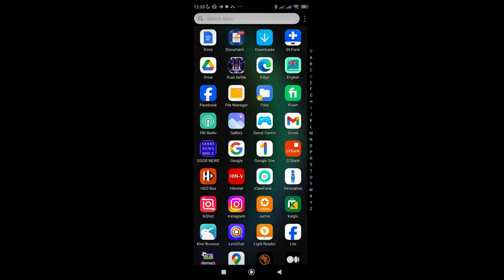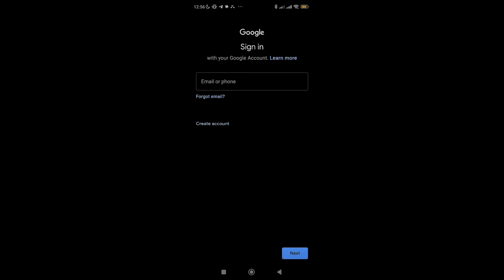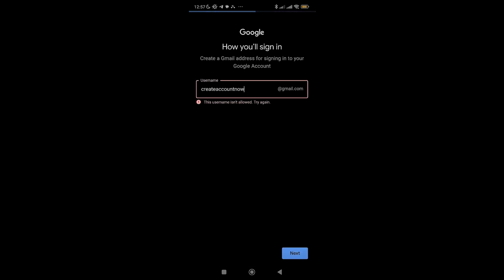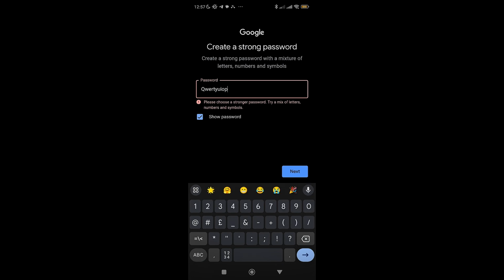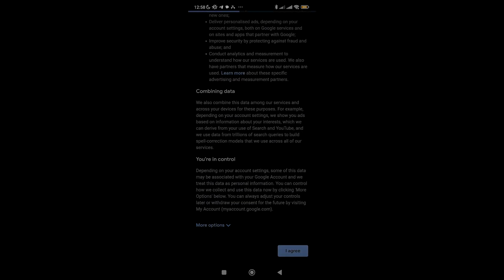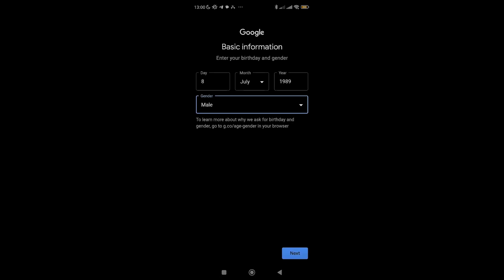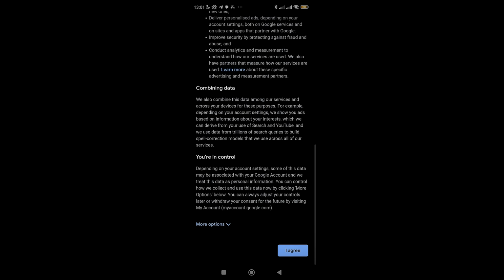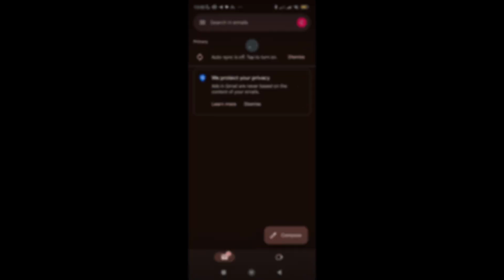Create Multiple Gmail Accounts Without Phone Number for FREE |Unlimited Gmail Accounts Without Phone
Create Multiple Gmail Accounts Without Phone Number for FREE | Unlimited Gmail Accounts Without Phone Verification

In this tutorial, learn the step-by-step process to create multiple Gmail accounts without the need for a phone number. Discover a reliable method to generate unlimited Gmail accounts hassle-free!

📌 Key Points Covered:

Step-by-step guide to creating multiple Gmail accounts without phone verification
Understanding the limitations and workarounds for creating numerous Gmail accounts
Tips to manage multiple Gmail accounts efficiently
Ensuring account security while creating multiple Gmail accounts

Don't miss out on more helpful tutorials and tips!

Got questions or need further assistance? We're here to help!